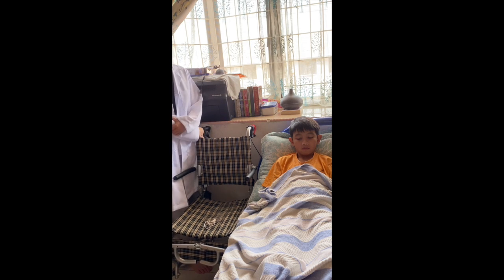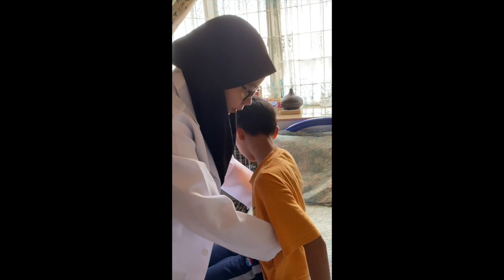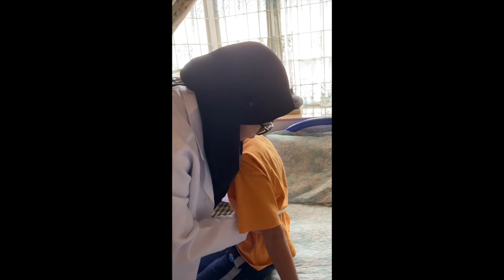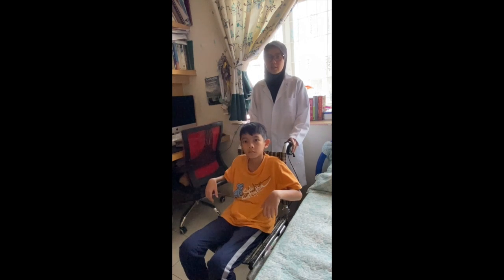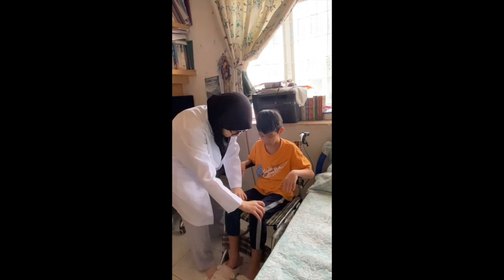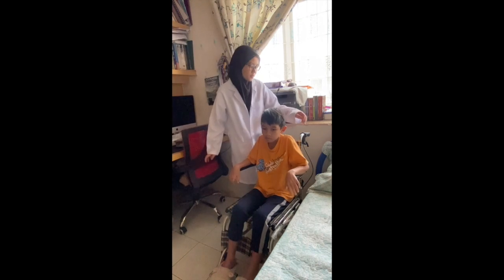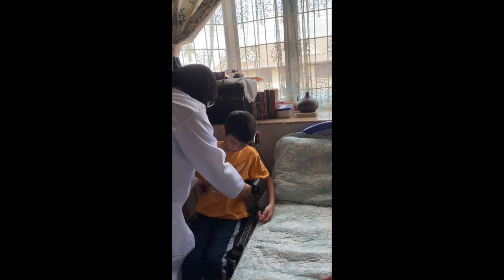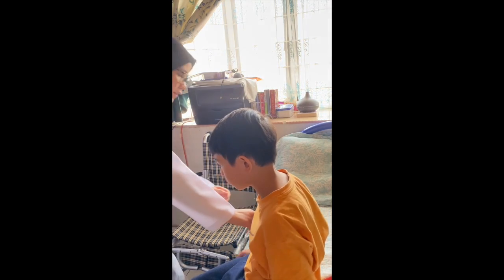T5: Transferring patient from bed onto wheelchair and back to bed, proper position in wheelchair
Presented by: Nur Hidayah